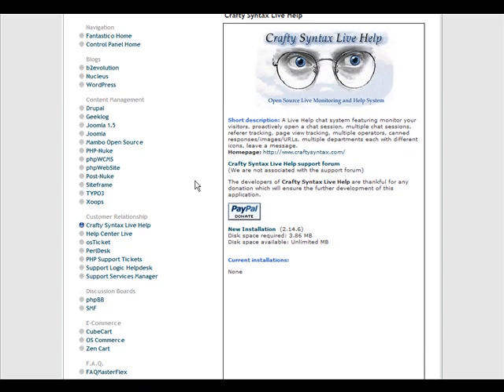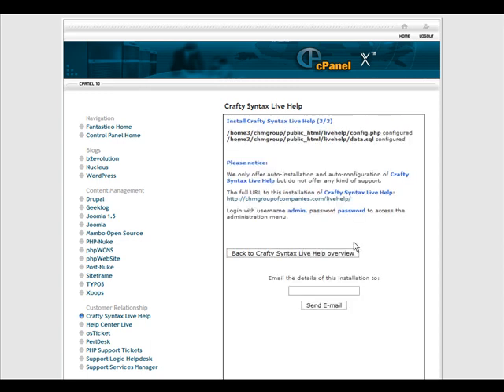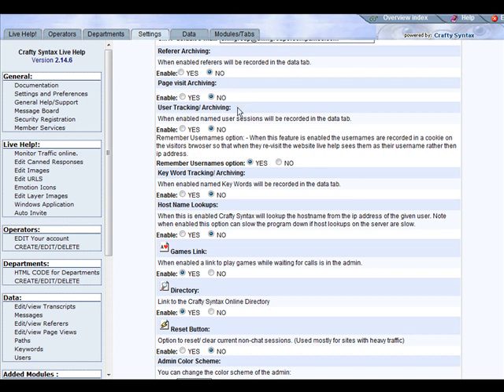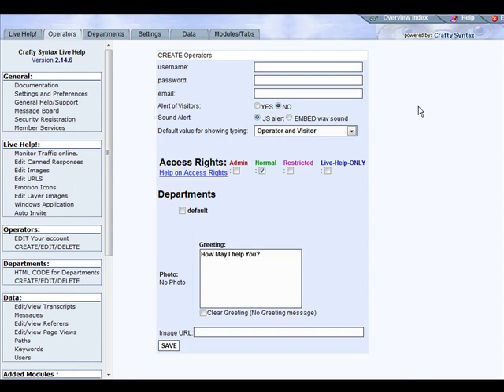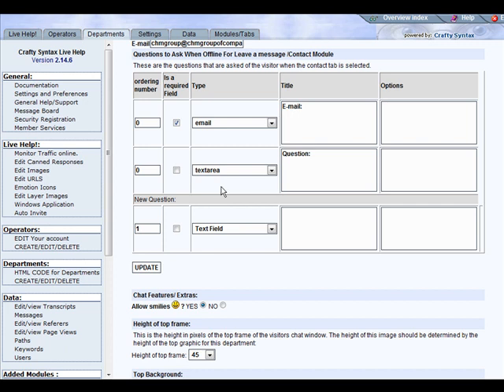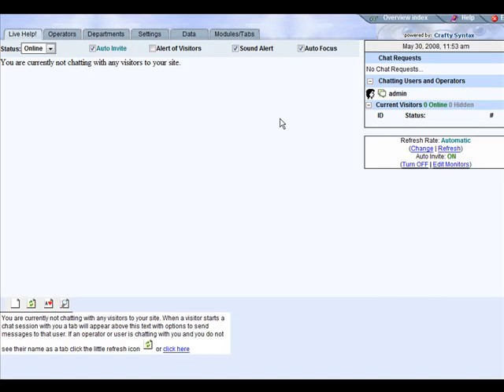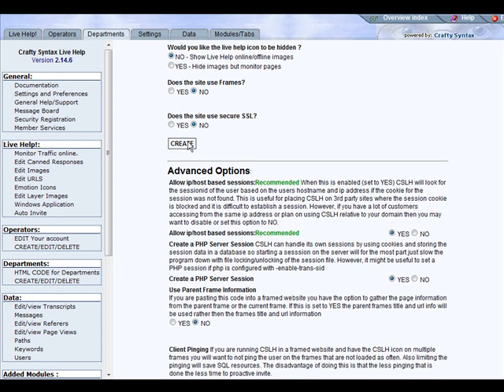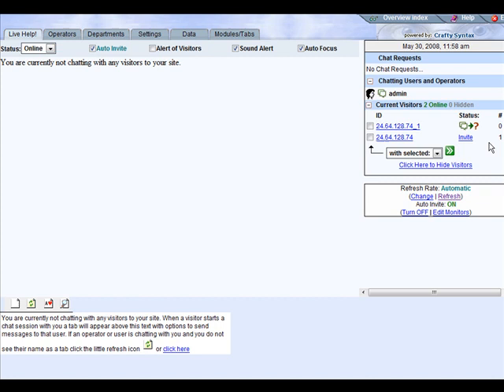How To Set Up A Live Help Site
Simple step by step instructions how to set up a Live Help Site.